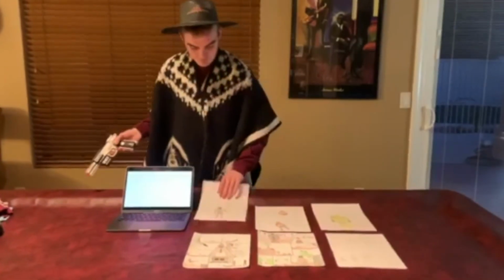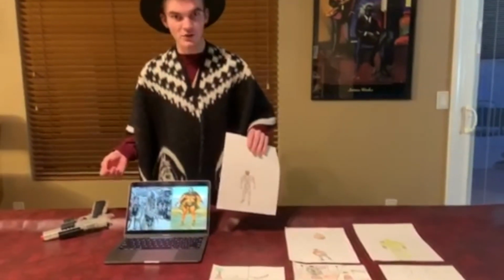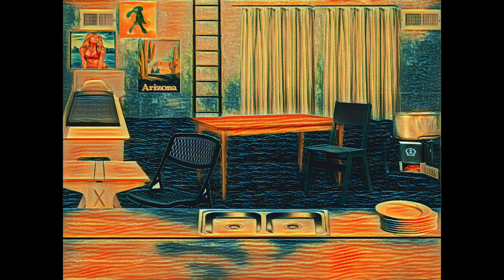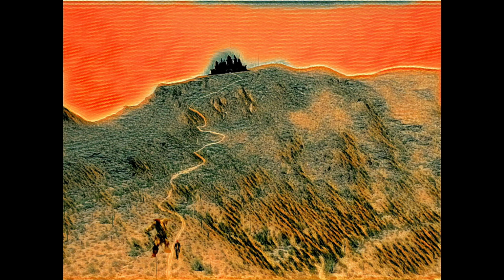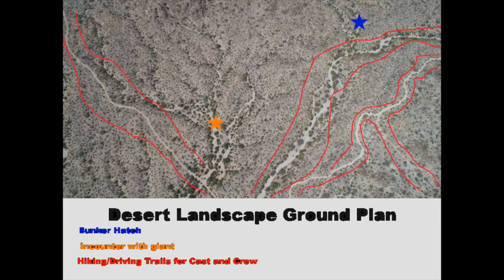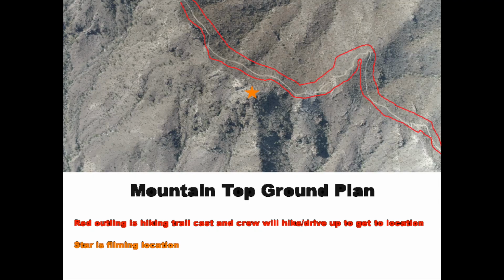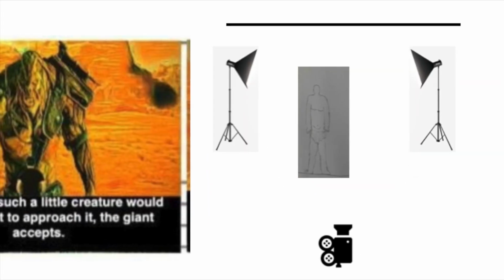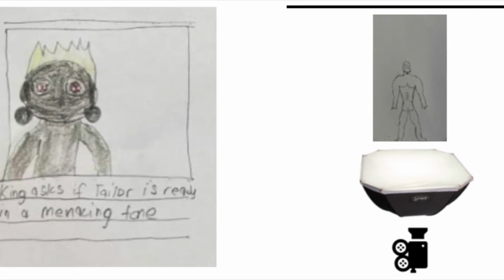Valiant Tailor Final